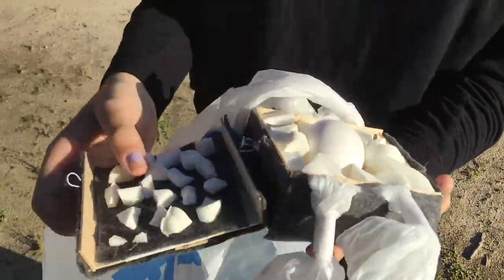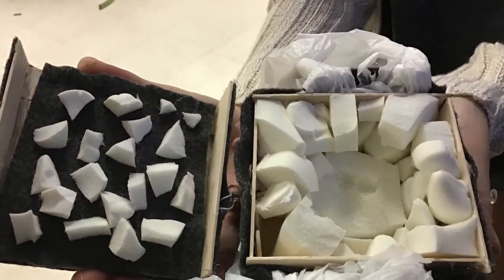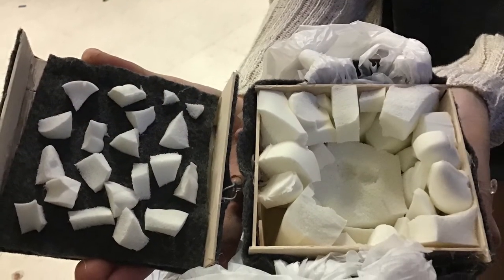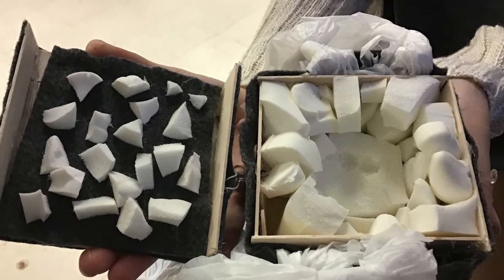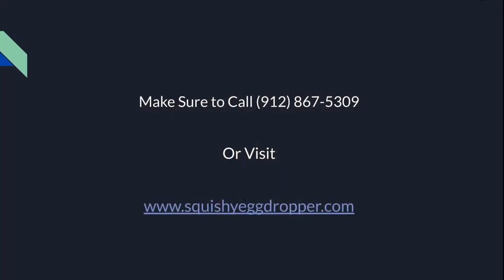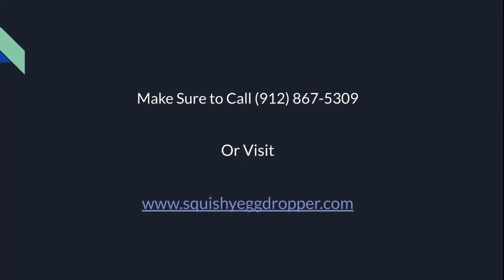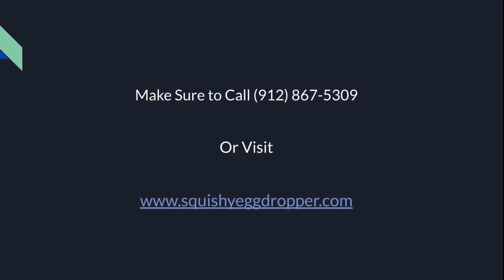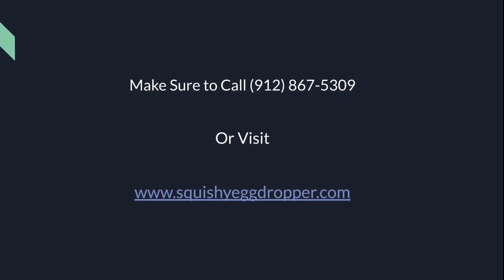EggDrop Commercial 7